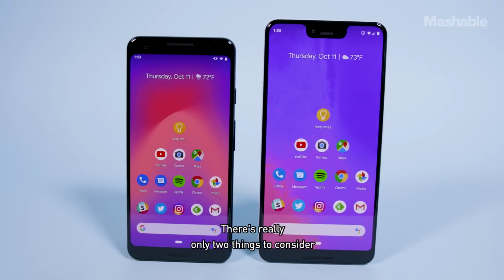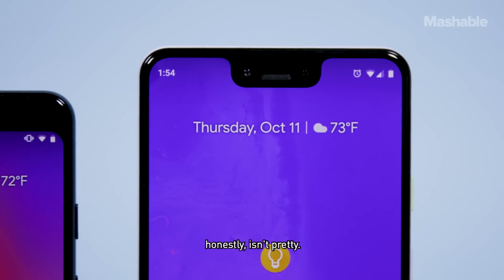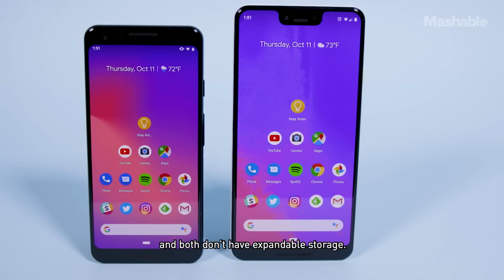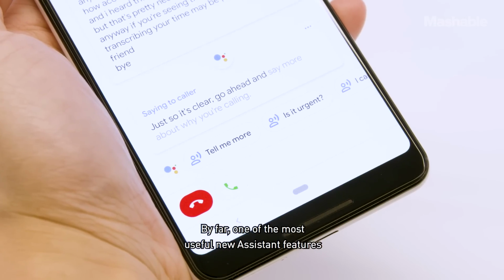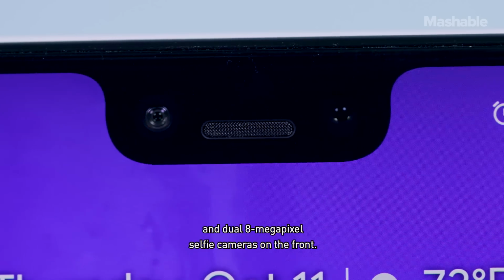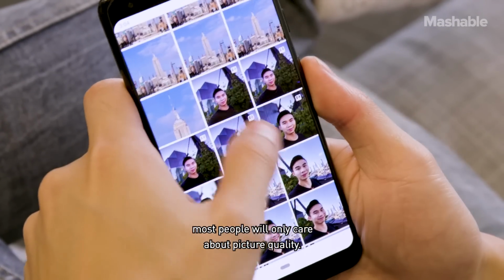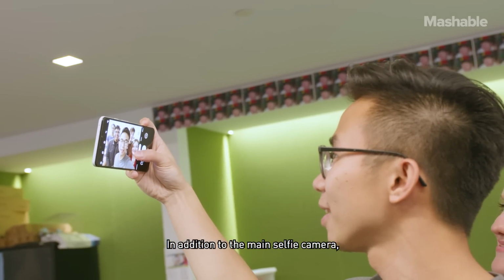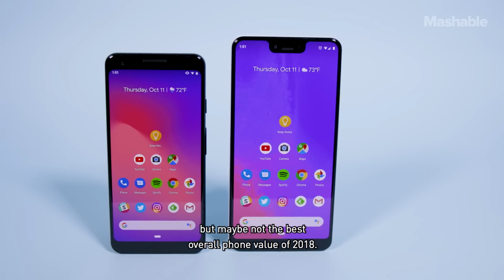Does the Google Pixel 3 Have the Best Smartphone Camera? — Mashable Reviews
We've been using the new Google Pixel 3 and 3 XL for a week. Are the cameras the best on any smartphone? Check out our video review, and read the full, in-depth review of the two Android phones

Mashable is for superfans. We're not for the casually curious. Obsess with us.